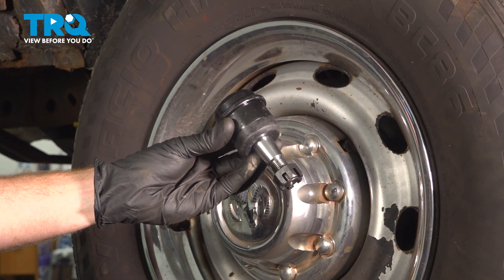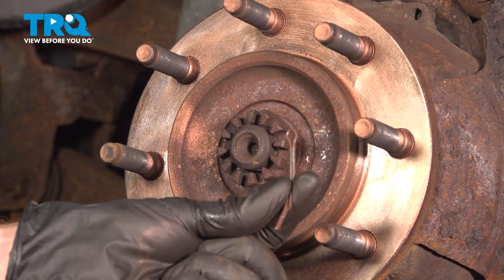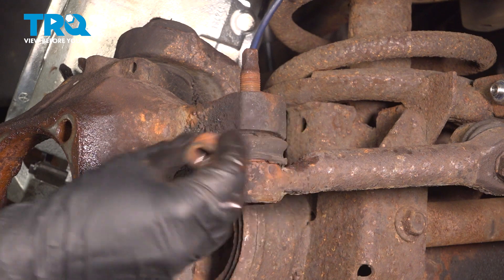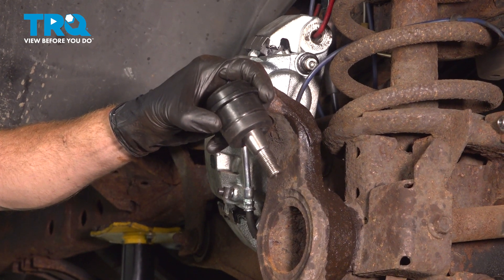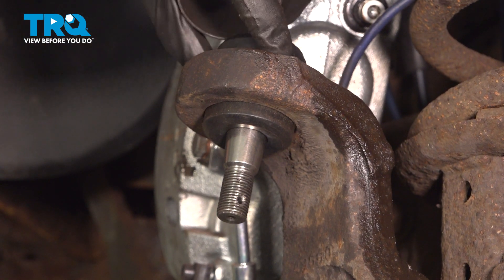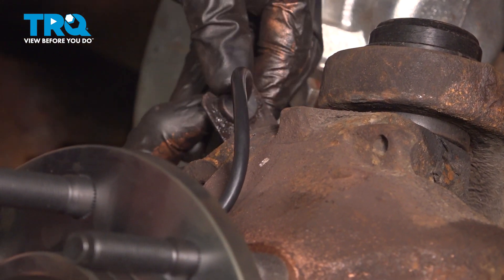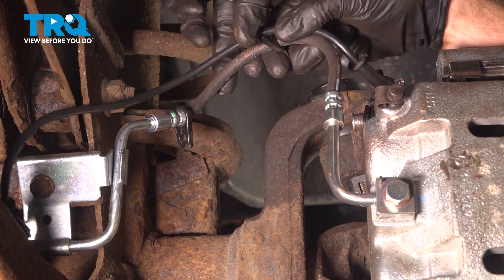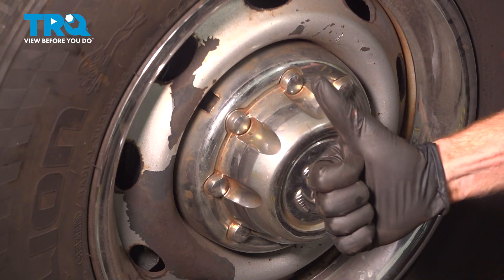How to Replace Front Upper Ball Joint 1994-2002 Dodge Ram 2500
This video shows you how to install new, quality TRQ ball joints on your 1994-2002 Dodge Ram 2500. Car and truck suspensions combine a number of moving parts for safe and stable handling. The ball joint is the crucial moving component that ties those parts together. The ball-in-socket joint can wear out  and loosen over time. Or, the rubber protective boot can tear, allowing contaminants to seize the joint. Bad ball joints are a common failure point on vehicle inspections because they lead to unsafe driving conditions. Fortunately, they are relatively easy to replace with the right know-how.

1994 Dodge Ram 2500
1995 Dodge Ram 2500
1996 Dodge Ram 2500
1997 Dodge Ram 2500
1998 Dodge Ram 2500
1999 Dodge Ram 2500
2000 Dodge Ram 2500
2001 Dodge Ram 2500
2002 Dodge Ram 2500

• 21mm Socket
• 24mm Socket
• Ball Joint Press
• 3/8 Inch Impact Gun
• Air Chisel
• 1-1/8 Inch Socket
• 1-11/16 Socket
• 15/16 Inch Socket
• Brake Parts Cleaner
• Copper Anti-Seize
• Cotter Pin
• Rust Penetrant
• Safety Glasses
• Surface Prep Discs